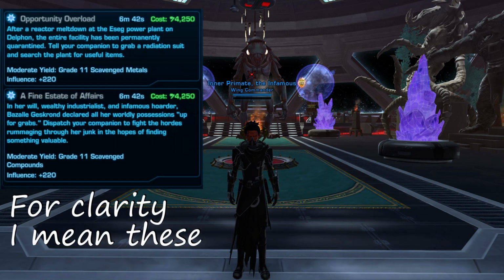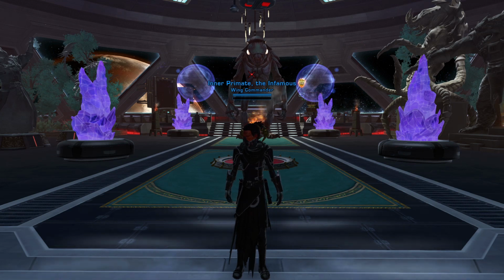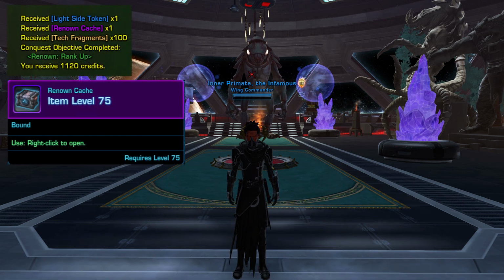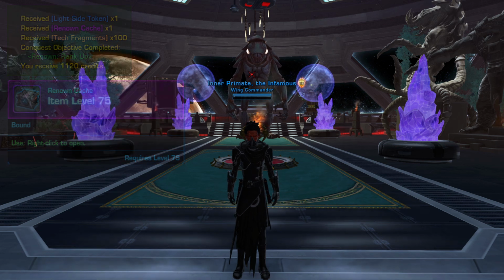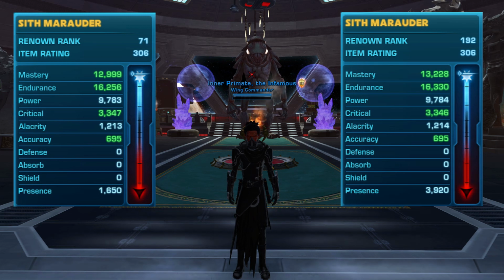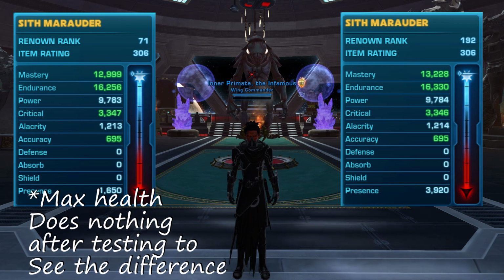How long does it take to become competitive? (PvP & PvE)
The title is aimed at how long it takes to be competitive with other players gear-wise, not skill-wise or game knowledge wise.

00:21 Intro (Including time it took.)
01:27 Completion time may vary.
02:16 Credits, credits, credits.
0:5:57 Tech frags, how to get them efficiently.
09:07 Datacrons and stat comparisons.
11:31 Final notes